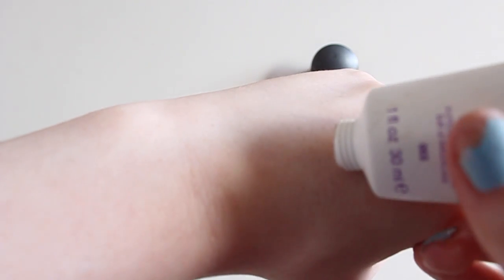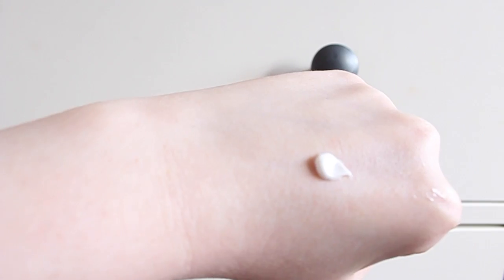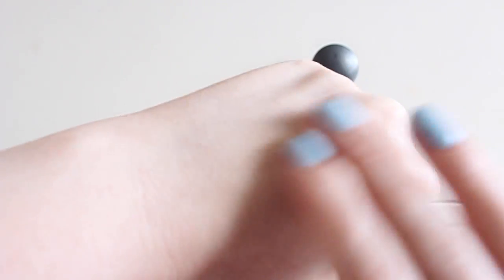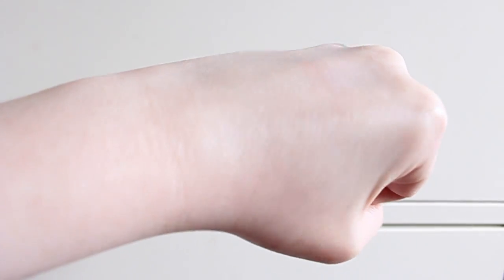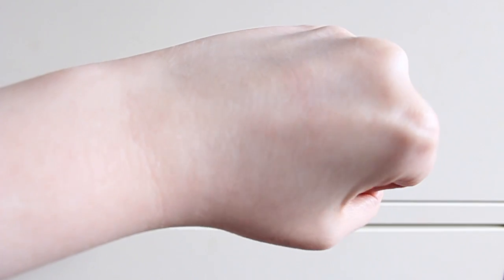The BEST Drugstore Primer for OILY SKIN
Hi Guys,
     I have officially found the best drugstore primer for oily skin. It really works for me and my super oily skin and I am so excited to be showing you!
Chloe :) xoxo

Product Mentioned:
Rimmel Stay Matte Primer

2. Thumbs Up this video

If you are under 18, you MUST have parental permission :)

ENGAGEMENT CONTESTS
To say thank you to my beautiful subscribers, every month you will be in with a chance of winning a prize. The subscriber who gets the most points throughout the month (you earn a point for each time you comment, share or like my videos/photos/my pages). :)